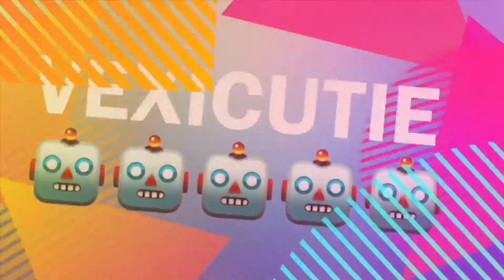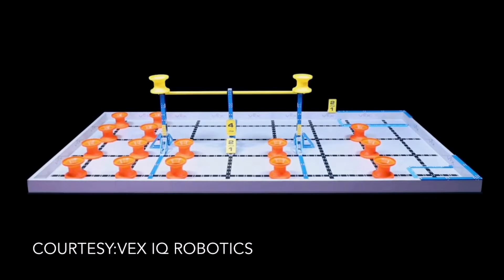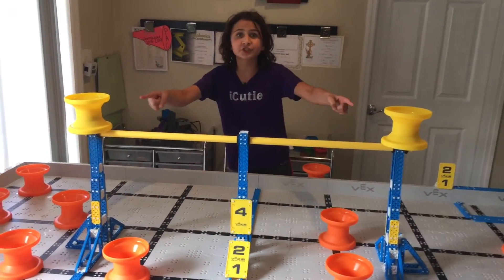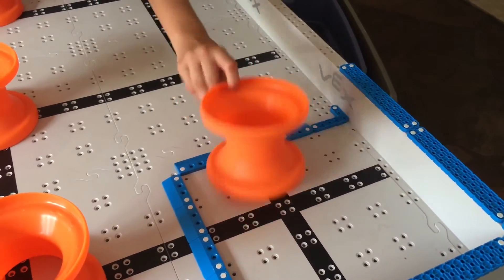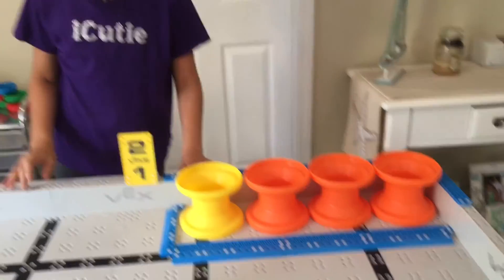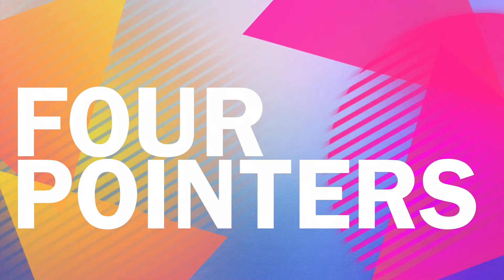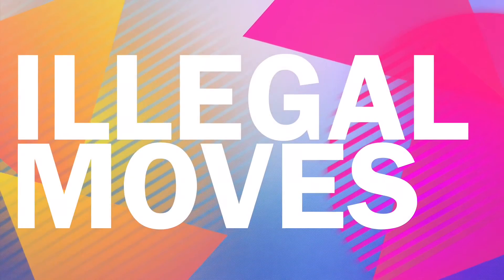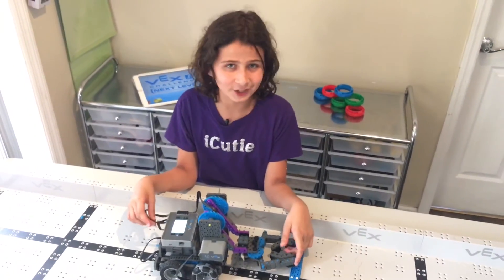VEX IQ Next Level Scoring & Rules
S2, E3. Abby goes over the scoring and rules to Next Level. Look on the VEX iCutie channel for the Next Level unboxing.